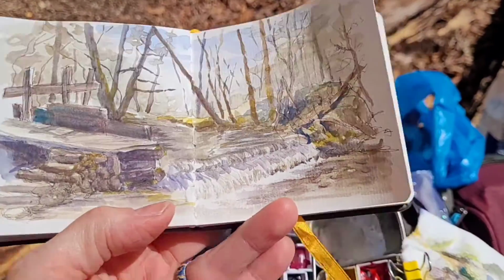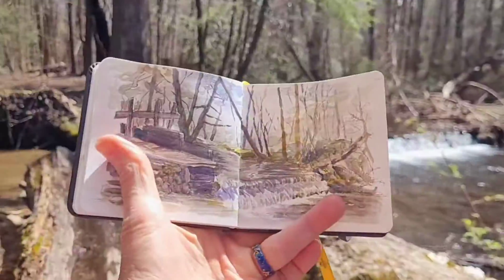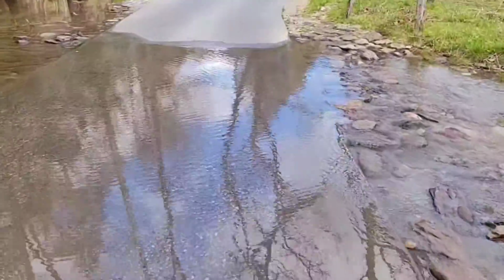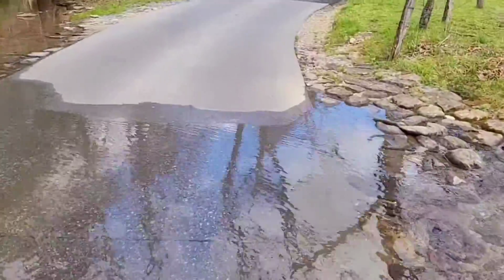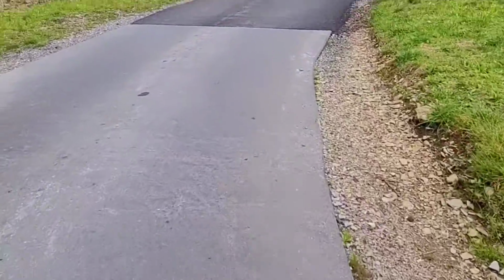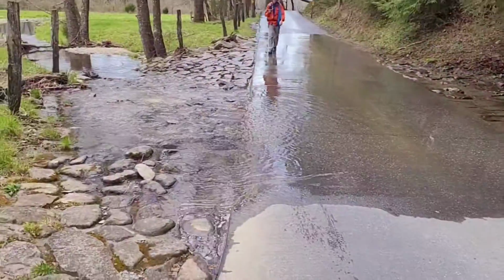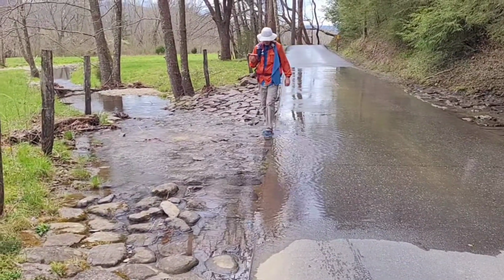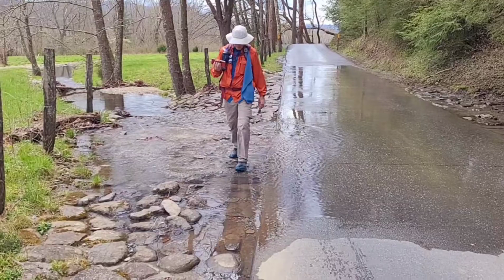Finding Inspiration in Cades Cove